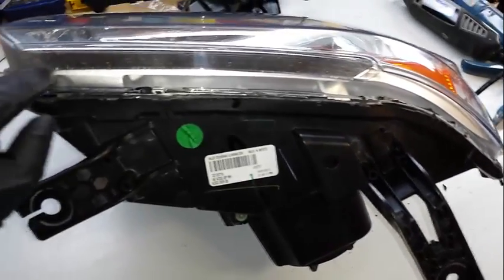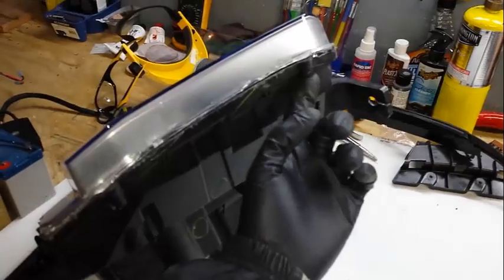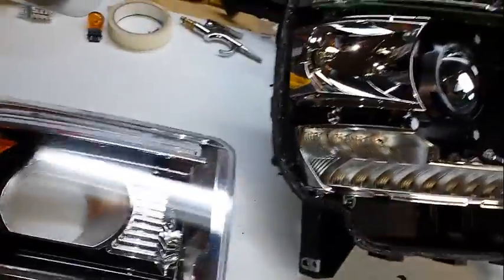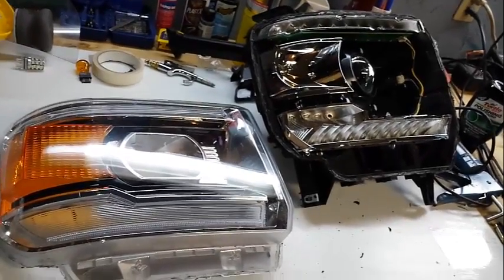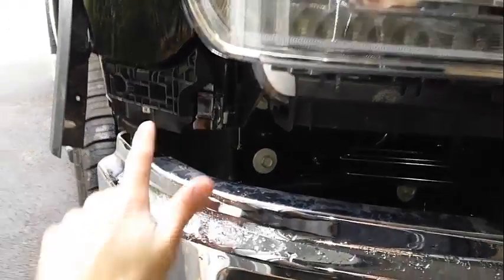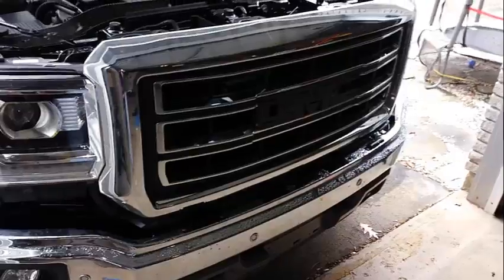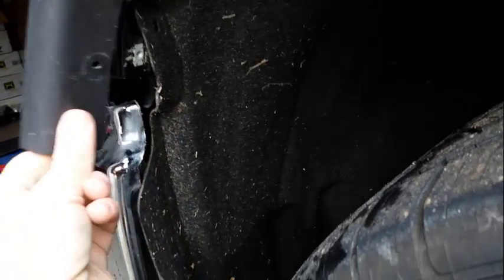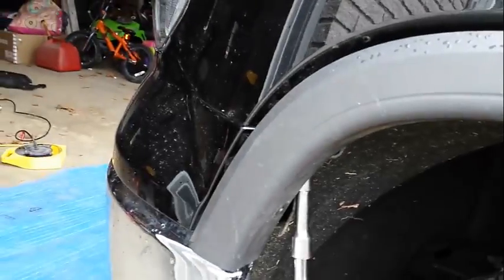2014 Gmc sierra headlight removal (please refer to description)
** Please note this is no longer a suggested method to open your lights as this video is old.  Preferred method is to bake lights in the oven at 265 degrees for 18 minutes each.  I will leave this video up for those that would prefer to cut open the lights.**

This video goes through the how to take off your headlights.